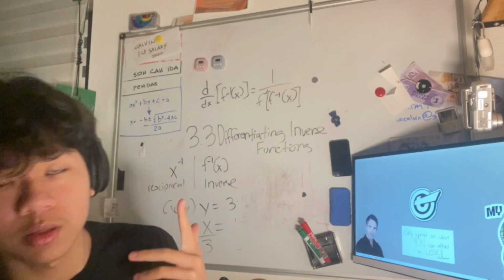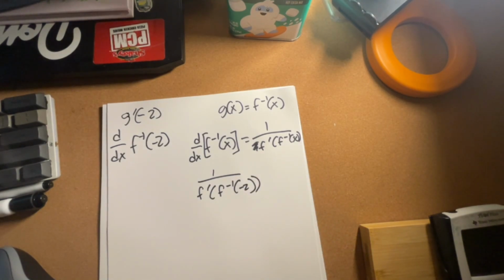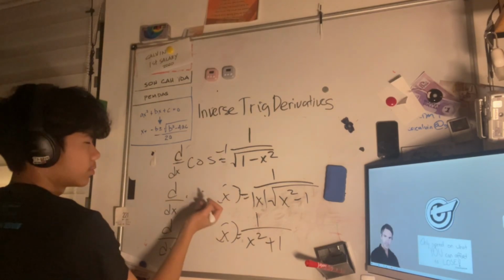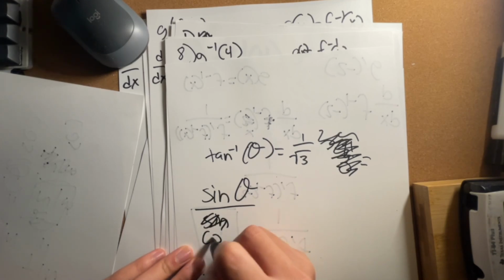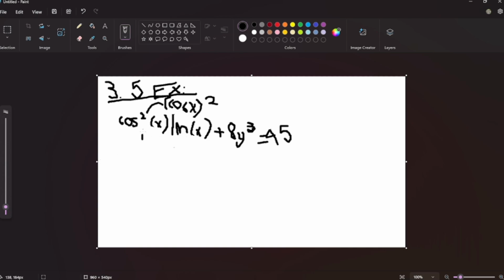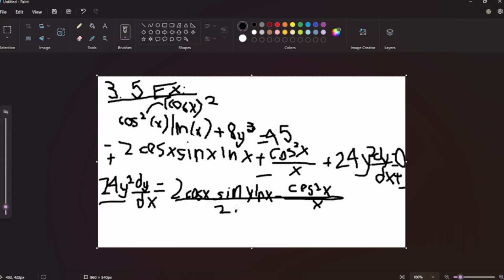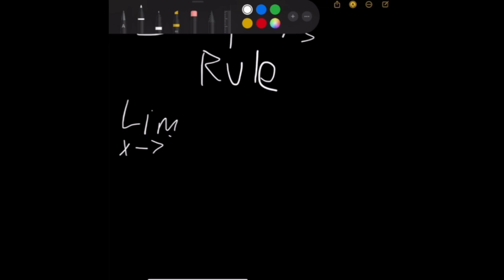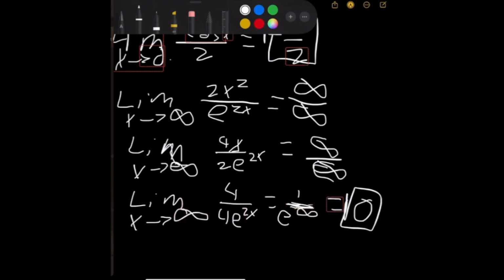Calculus Final - 3.3, 3.4, 3.5, 3.6, 4.7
By Santiago Rios, Calvin Austria, and Luis Gaspar